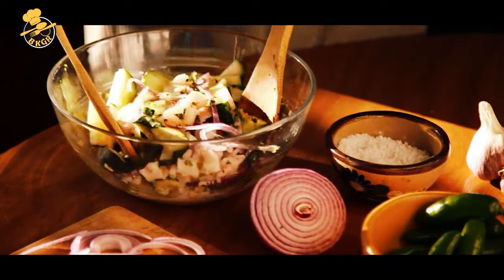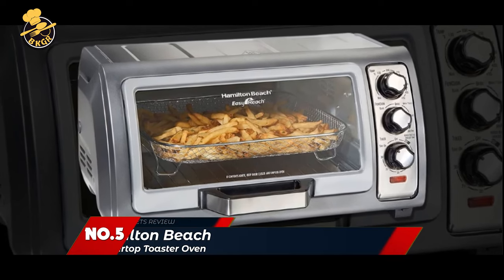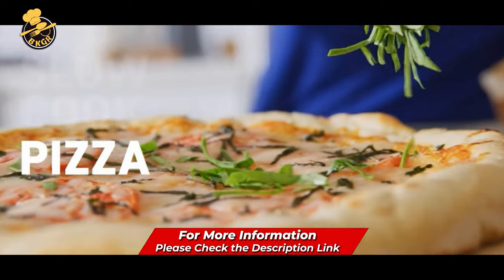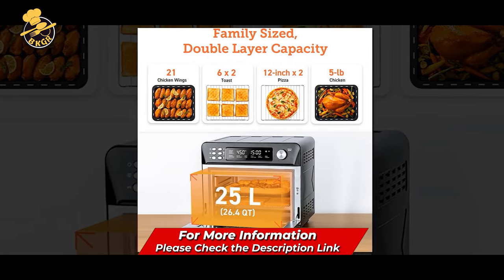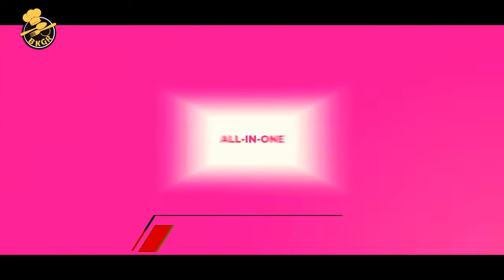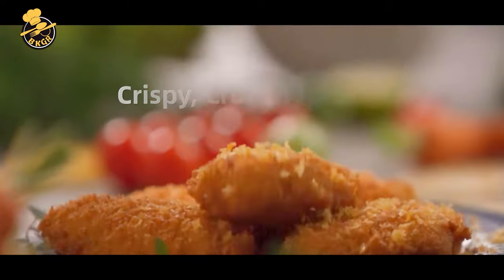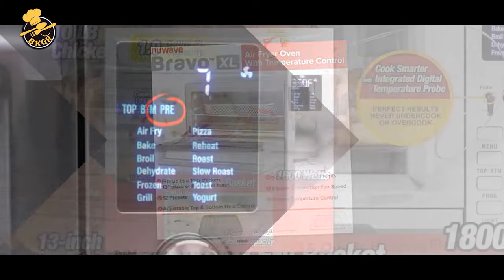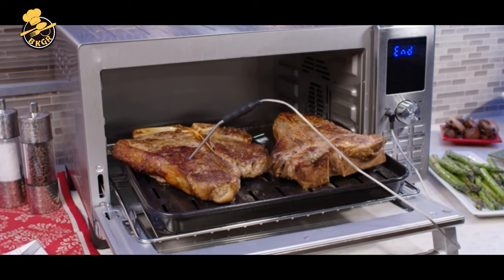Top 5 Best Countertop Convection Toaster Oven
👉 Best Convection Toaster Oven in 2023

Product Link:
👉 5) Hamilton Beach Countertop Toaster Oven:
Similar Buy On Aliexpress

👉👉 Hello there. This video was made after reviewing lots of the Best Kitchen Gadgets. Selected Kitchen Gadgets are determined by user reviews and votes. We make comparisons for you on many different reviews and test sites. As a result, we determine the Top 5, Top 10 New Kitchen Gadgets INVENTION you want to buy, to help you further and give you the Best Kitchen Gadgets recommendations.

Chapters:
00:00 Intro
00:57 Number 5 -  Hamilton Beach Countertop Toaster Oven.
01:48 Number 4 -  COSORI Air Fryer Toaster Oven.
03:15 Number 3 -  Nuwave Bravo XL Air Fryer Toaster Smart Oven.
04:13 Number 2 -  Elite Gourmet Convection Countertop Oven.
05:19 Number 1 -  NUWAVE Bravo Air Fryer Toaster Smart Oven.